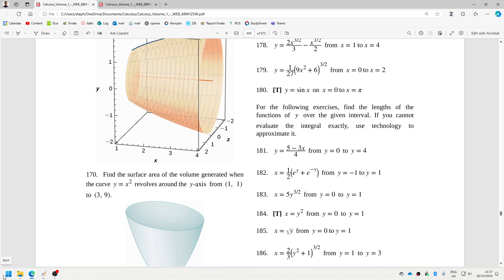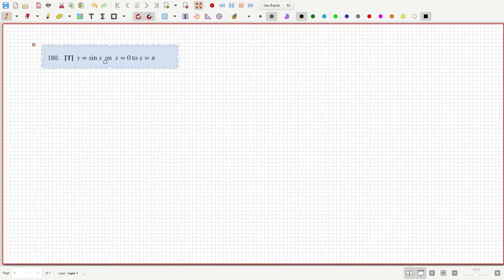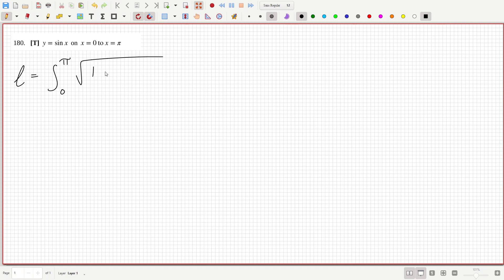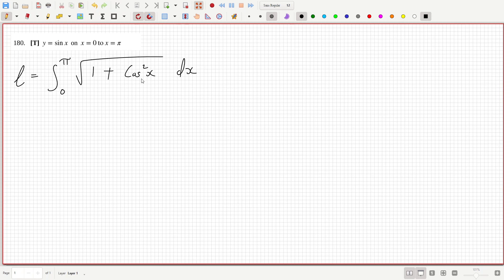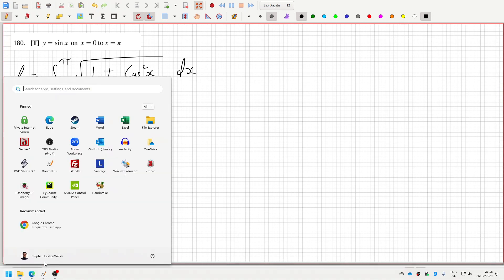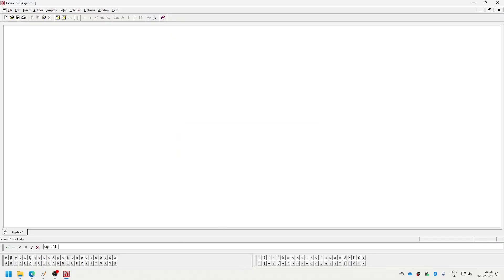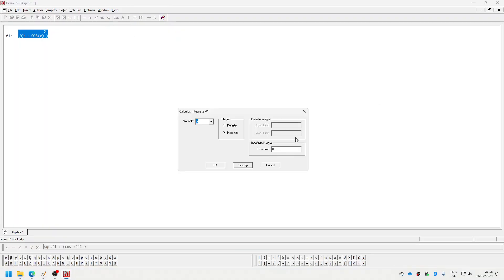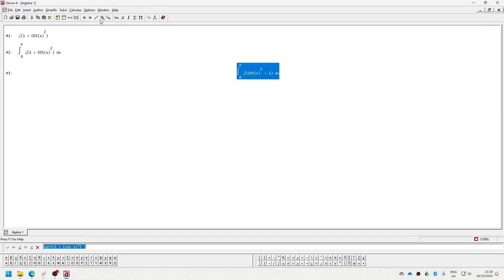Openstax Calculus Volume 1 Exercise 6.4 Question 180